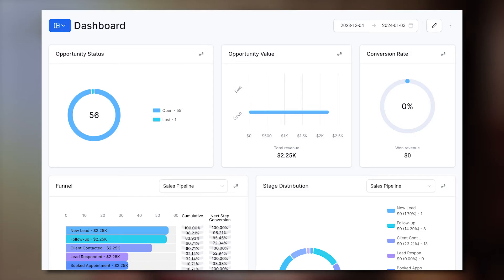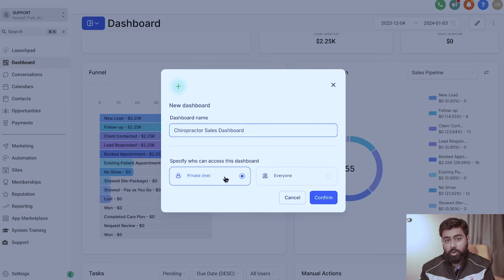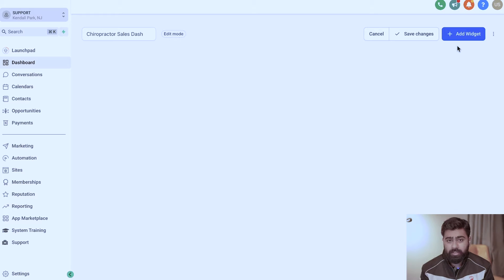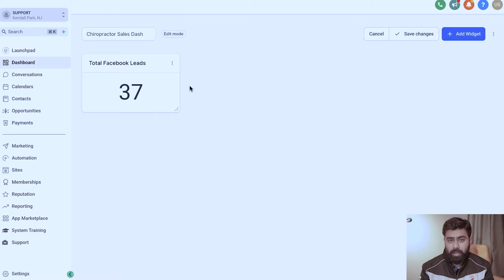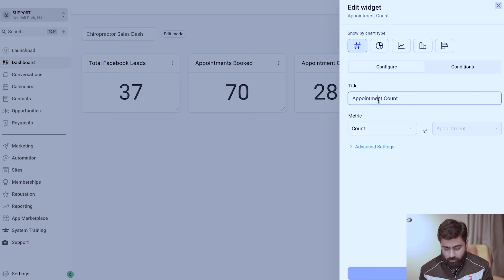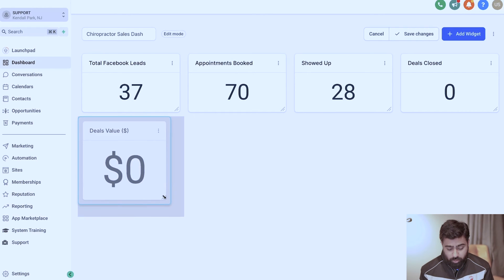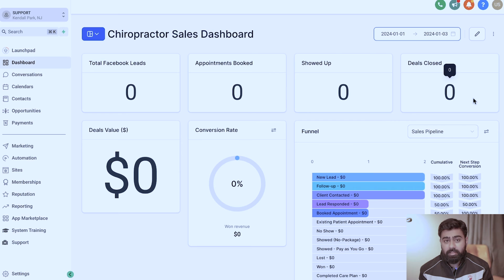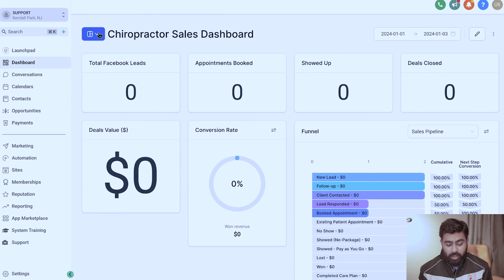Go high level Dashboard Customization | GHL Tutorial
In this GoHighLevel Tutorial, you will learn how to create a custom gohighlevel dashboard for your sub-account. This will guide you on how you can create the custom dashboard and how can you add different widget types in your ghl dashboard.